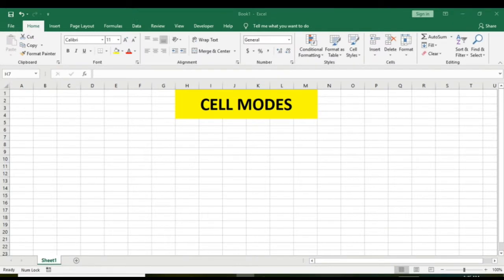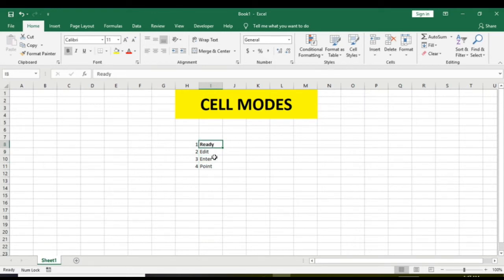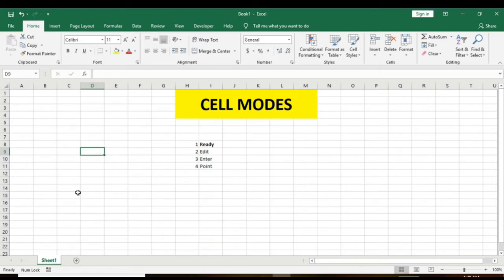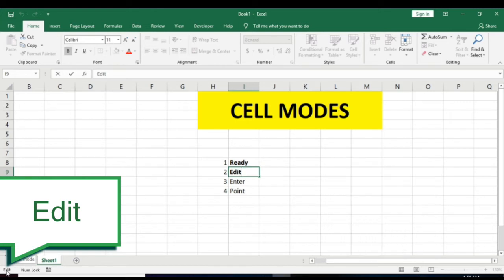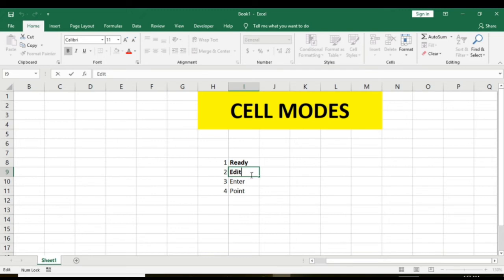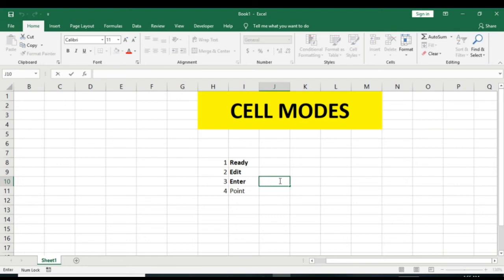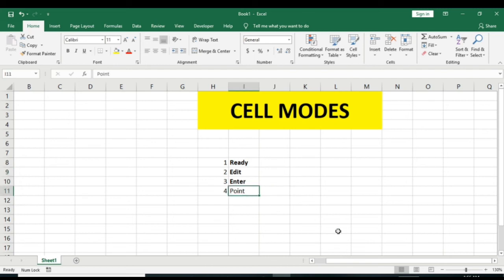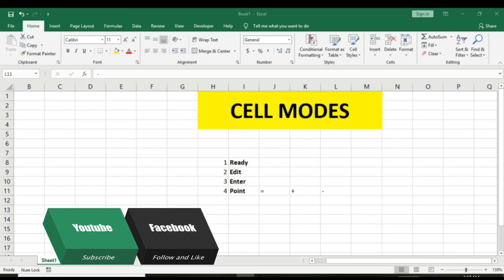Cell Modes in Excel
Have you ever noticed "Ready", "Enter", "Edit", "Point" written on the left side of status bar in excel worksheet? What are those? What is their uses? In this video, we will cover all those Cell Modes.

If you are new to excel and want to learn excel from zero then we have design this course for you in systematic ways. Videos are available in playlists and link is available below.